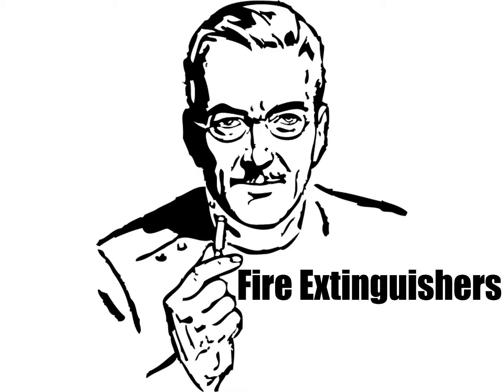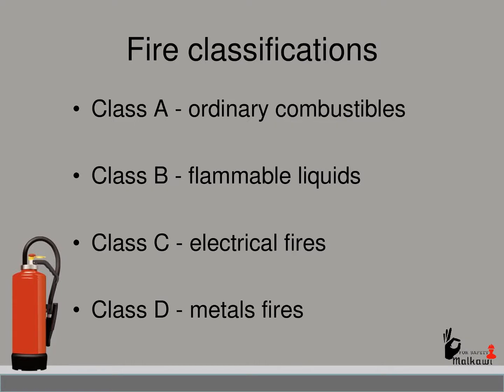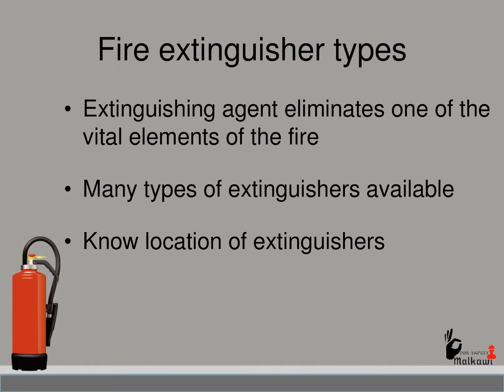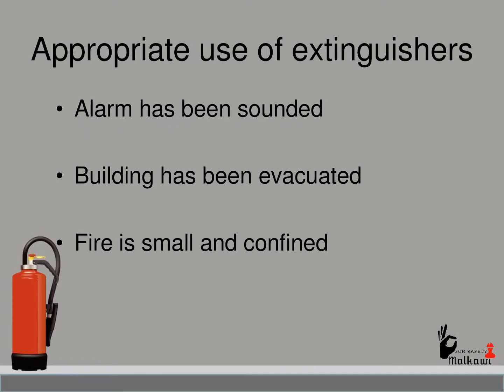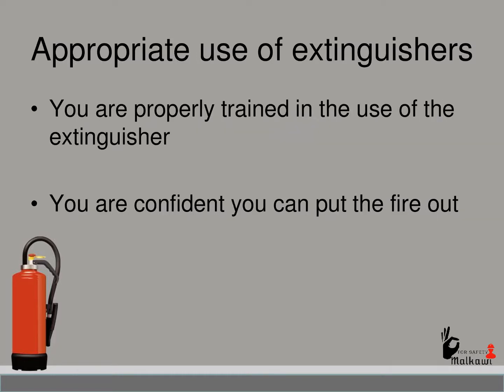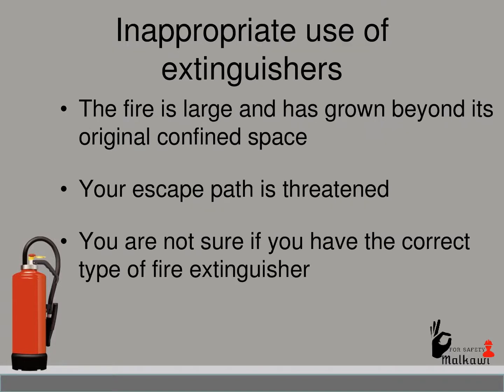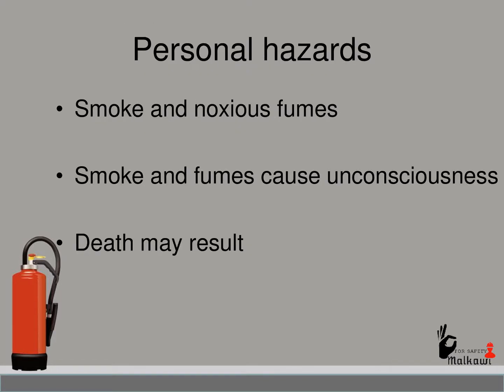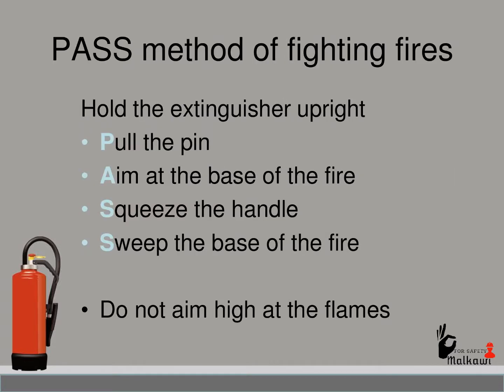fire extinguisher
fire extinguisher, main information  , fire classifications, extinguisher types